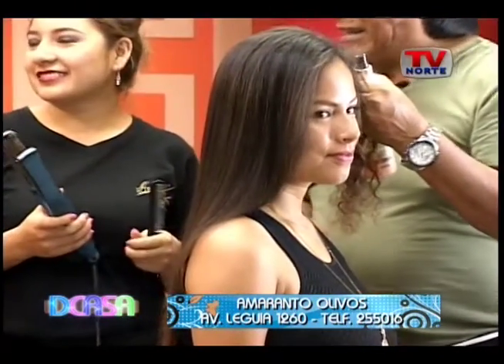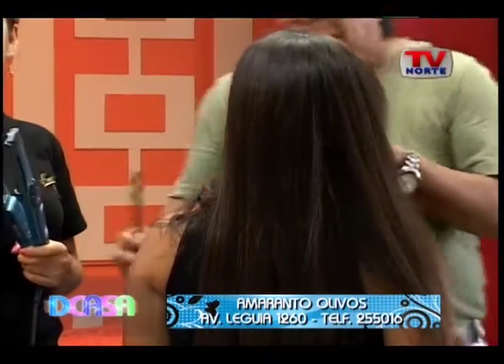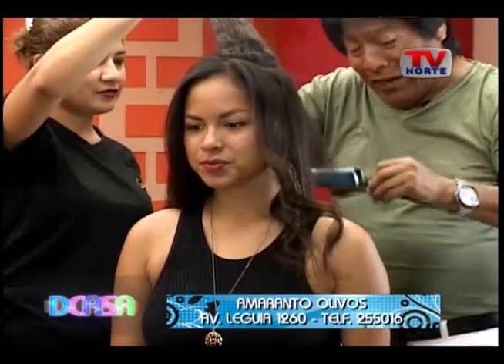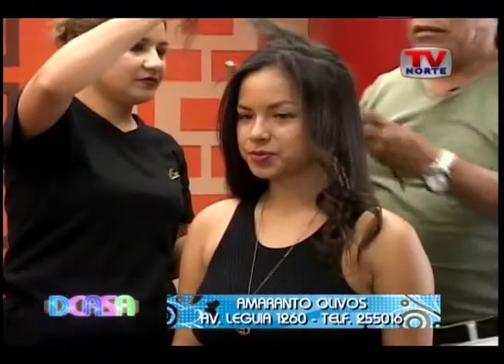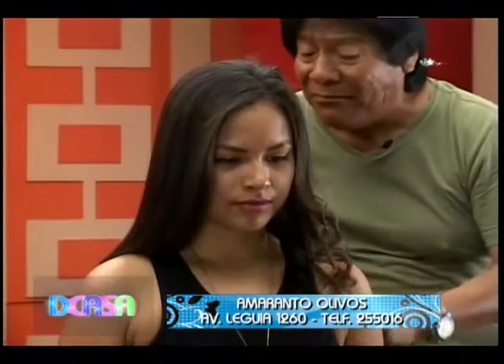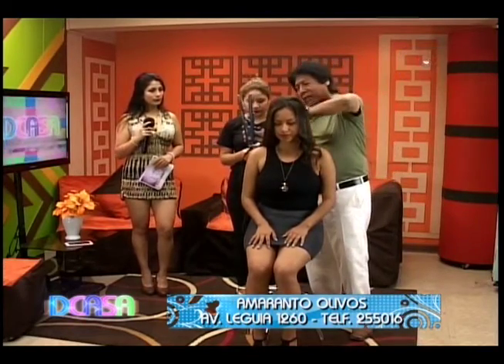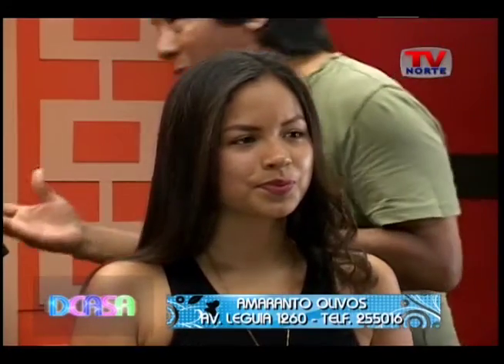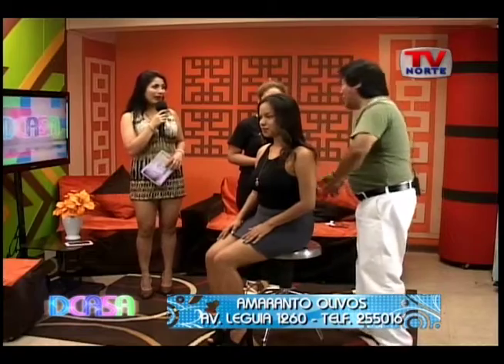AMARANTOS 13 02 18